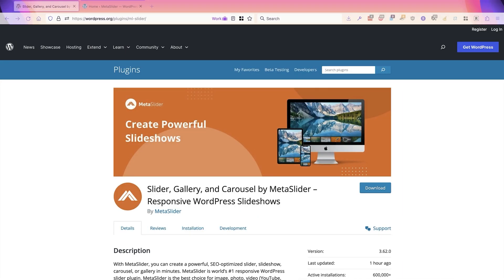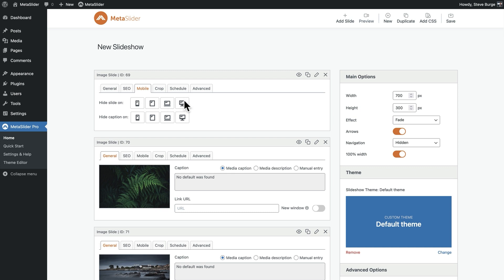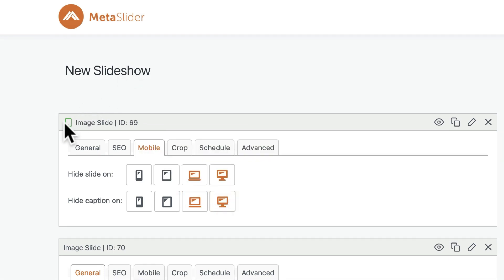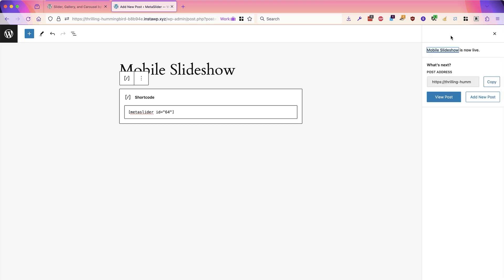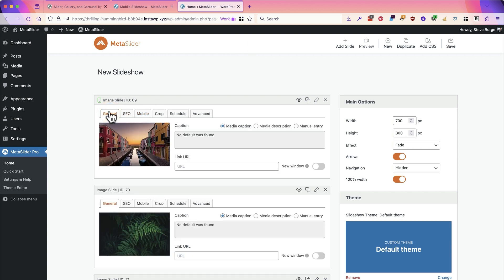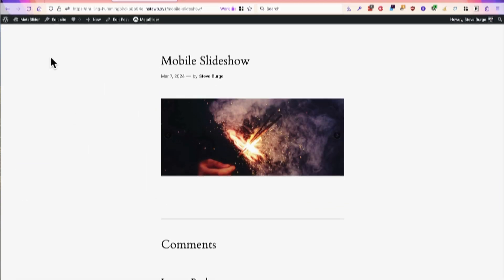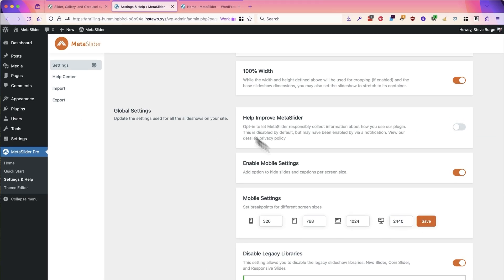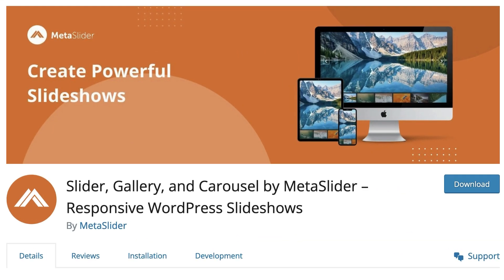How to Use Mobile Features in MetaSlider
MetaSlider has a “Mobile” tab that allows you to show different slides to different screen sizes.

MetaSlider uses rely on this feature so that they can customize their slideshows for different devices. For example, on a mobile phone you can show a styling fast-loading image with no caption. But on a large desktop screen you can show a large, high-resolution image with a caption.

In the MetaSlider slideshow editing area, you’ll see a “Mobile” tab. Here you can choose to hide your slides on some device sizes. We provide four breakpoints by default: mobile, tablet, laptop, desktop.